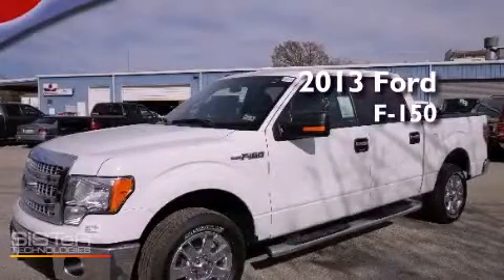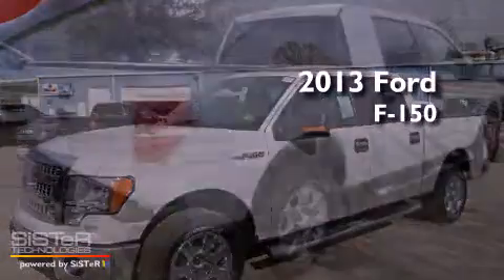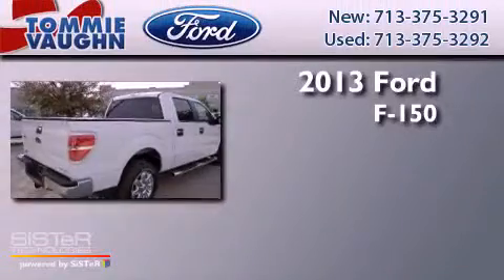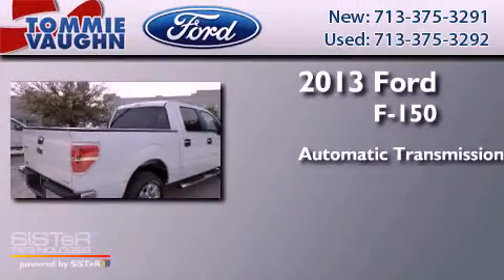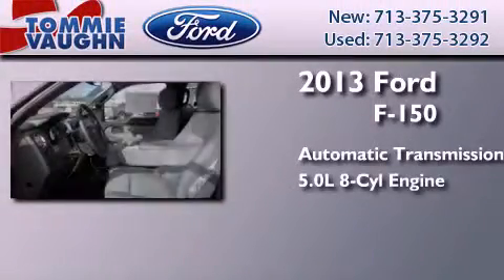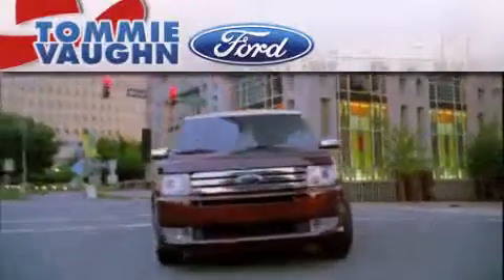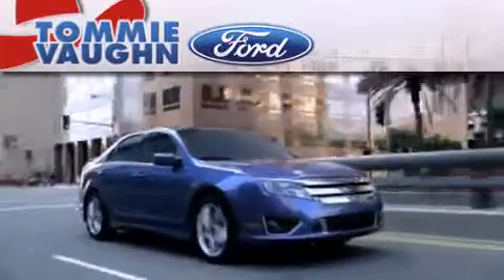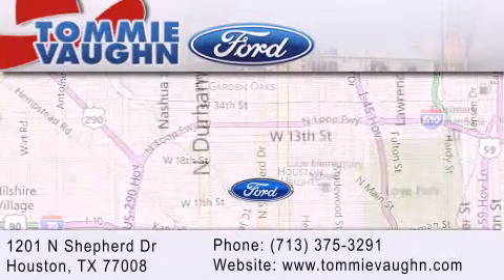2013 Ford F-150 Serving Pasadena TX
Year : 2013
 Make : Ford
 Model : F-150
 Engine : 5.0l v8 ffv
 Trans . : Automatic
 Exterior : Oxford White
 Miles : 7
 Interior : Steel Gray
 Stock : DKE22149